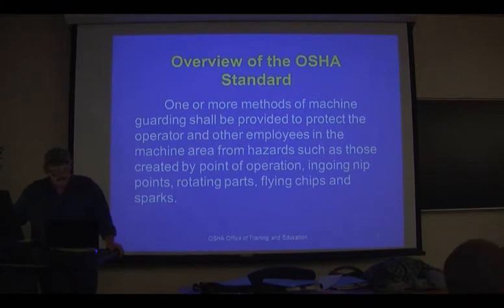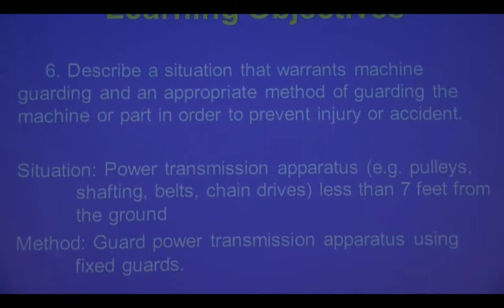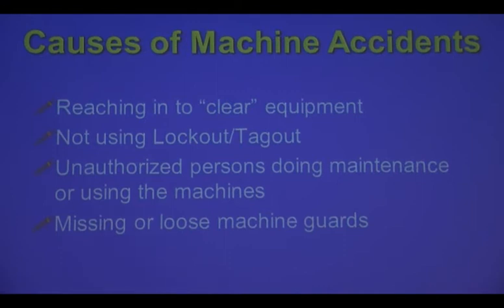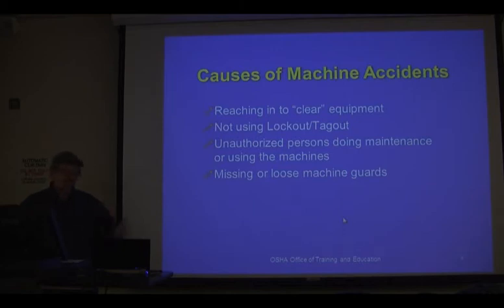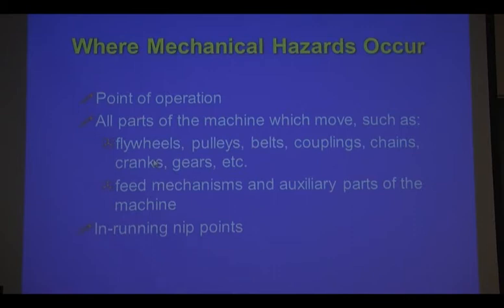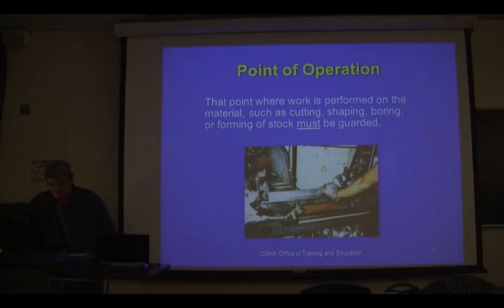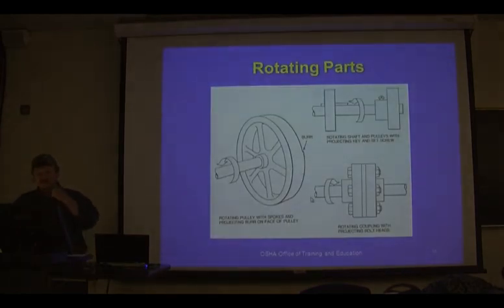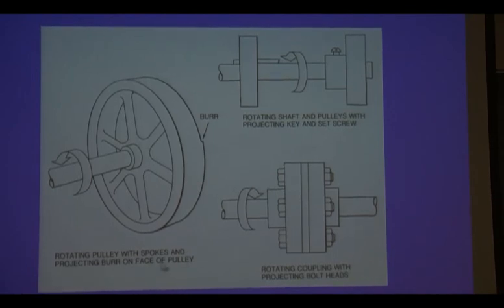OSHA - MACHINE GAURDING PART 1 -- OSHA6.0.0.wmv